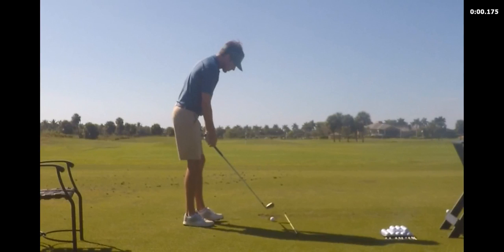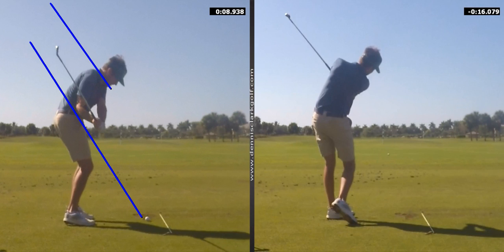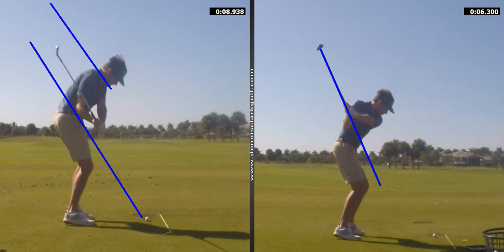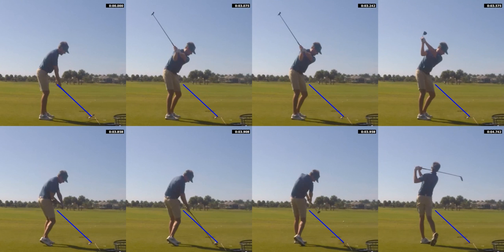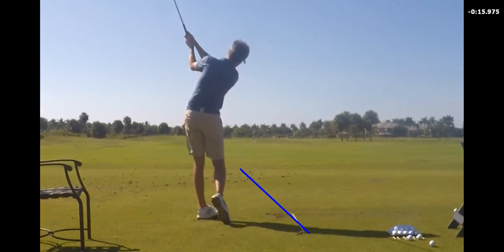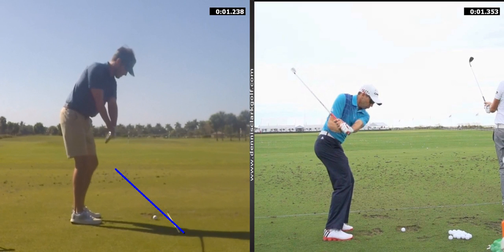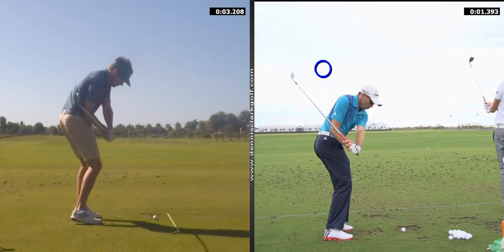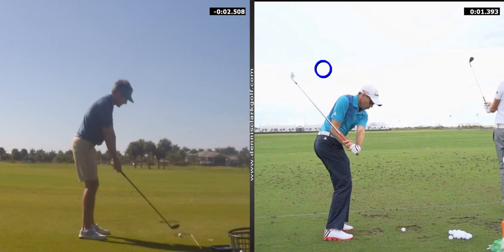V1 Pro analysis